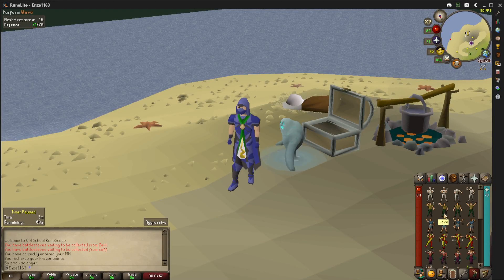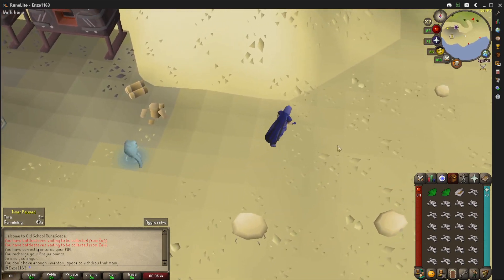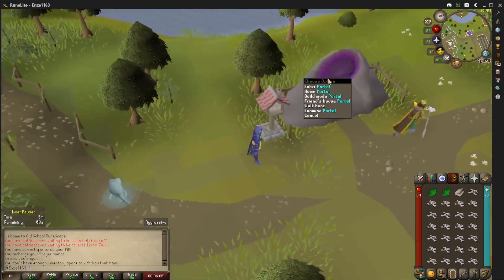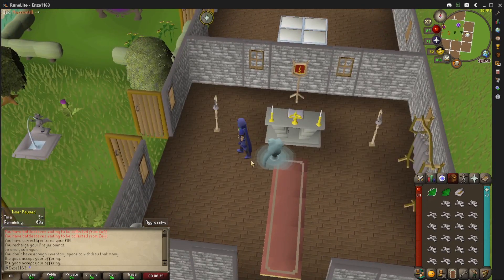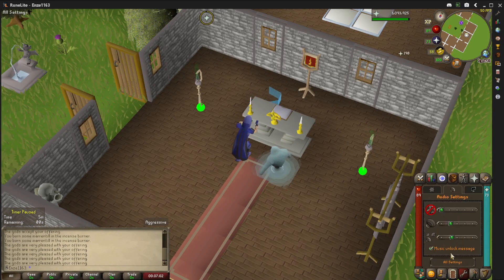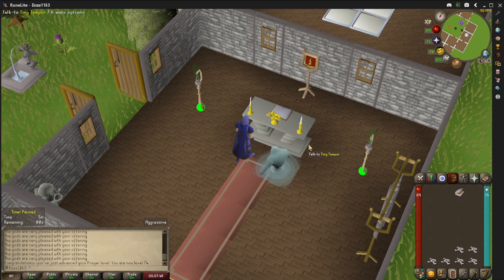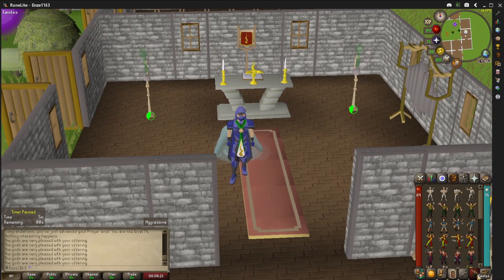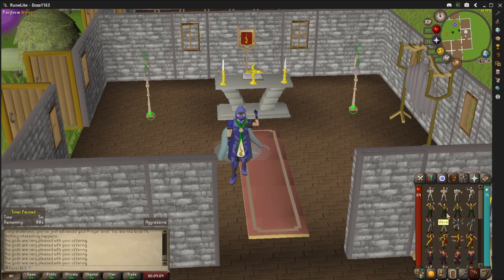OSRS Ironman Prayer Training - POH Altar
Train your prayer without risking it all at the chaos temple in the deep wilderness!